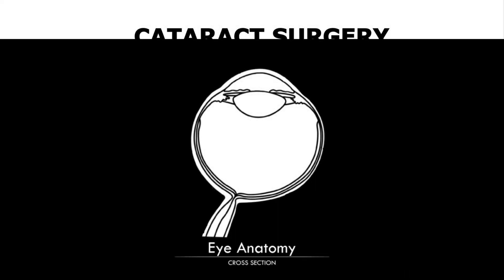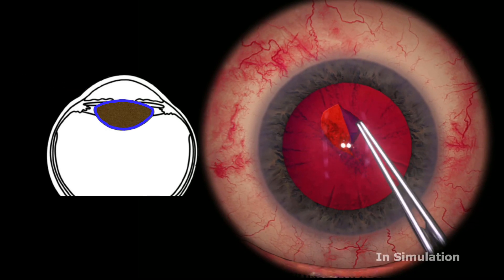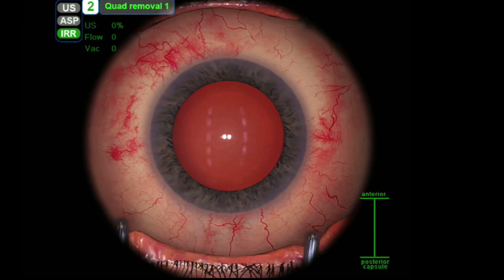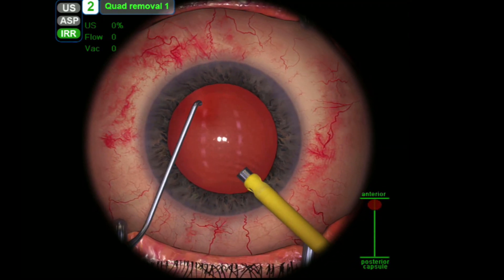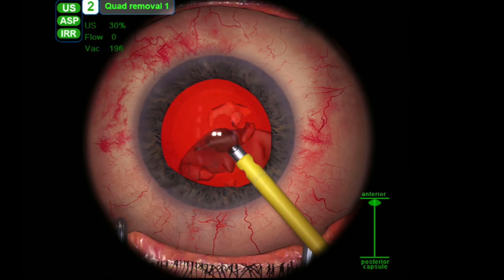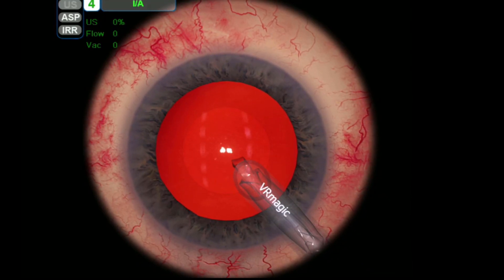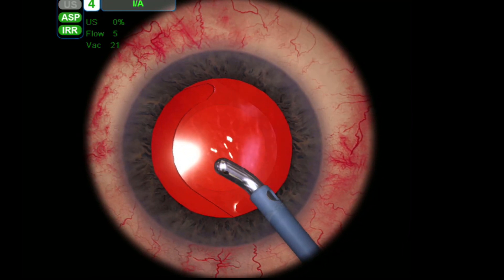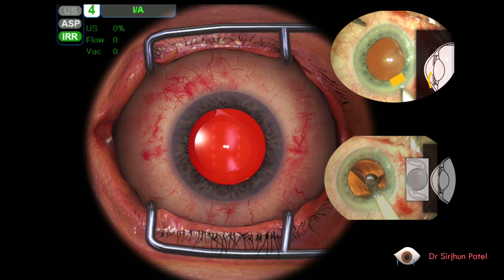Eye Surgery Simulator - Cataract - Patient Guide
A quick overview of the Cataract Surgery on the Eyesi - Eye surgical / surgeon simulator.
Very simplified summary of the surgery that a Ophthalmologist performs. The operation normally takes approximately 10-20 minutes.